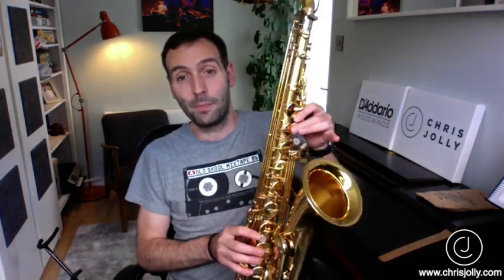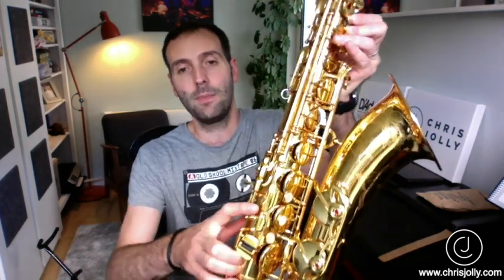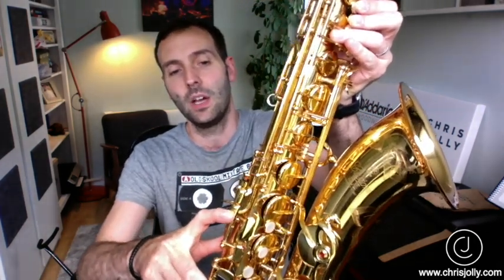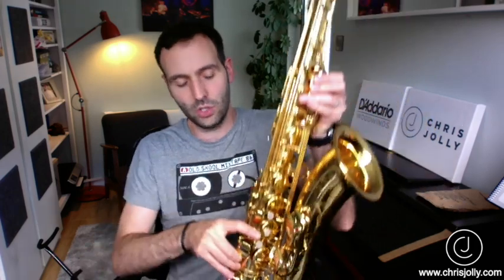Which B flat to play on the saxophone and the alternative fingerings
When it comes to playing a Bb on the saxophone we have options and it's a good idea to have the flexibility to play any of them in any situation.  This video shows the fingerings for the Bb and also offers some tips on how to use them.

There is a free PDF package to be downloaded alongside this video, just follow the link above and sign up to the mailing list.